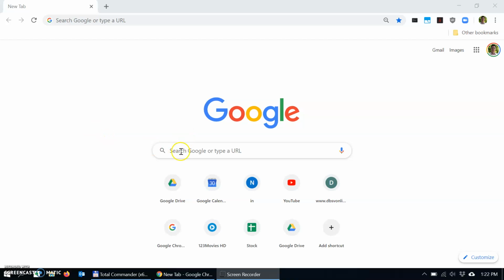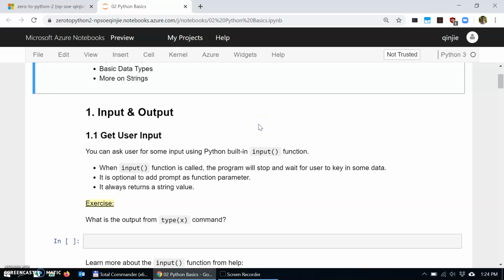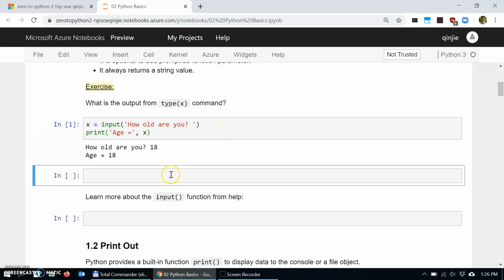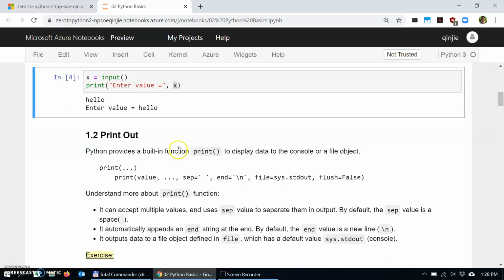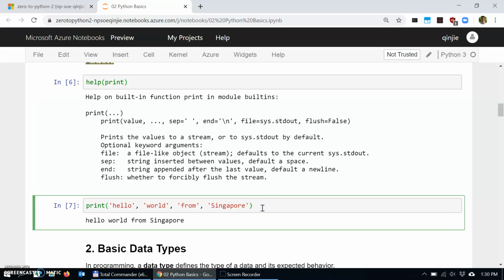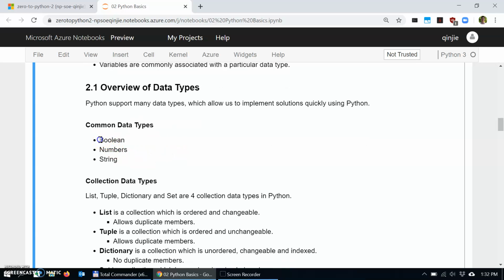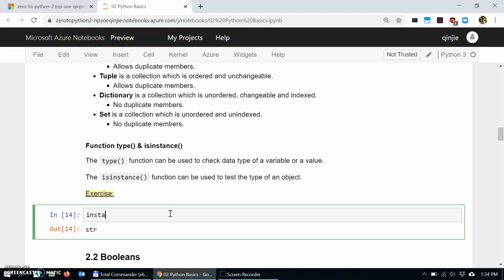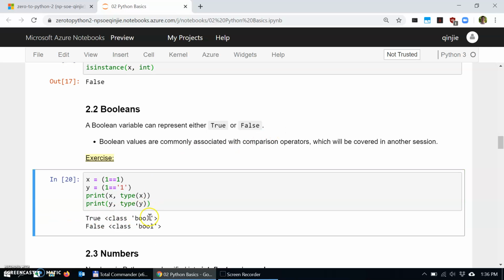02 Python Basics (1)